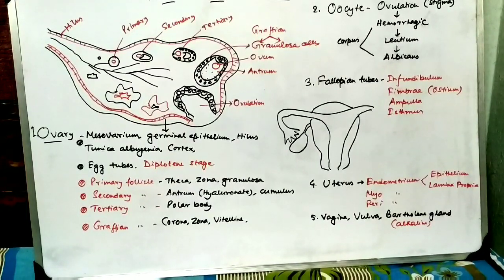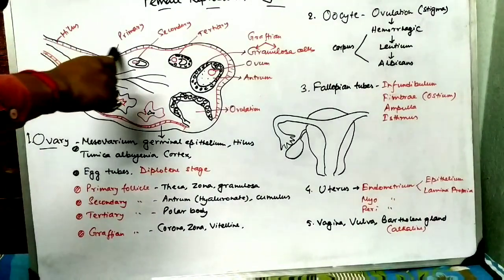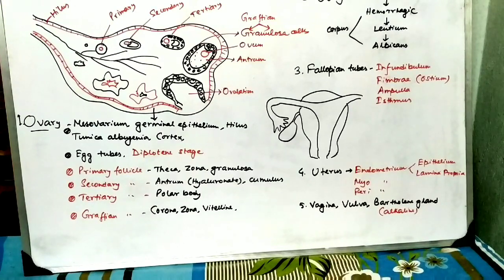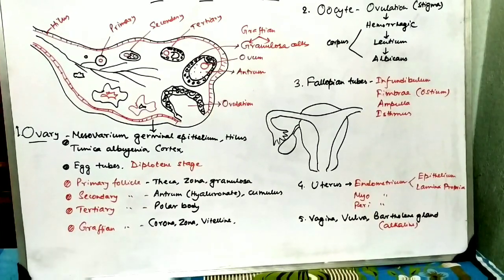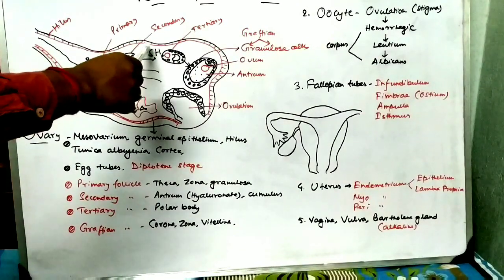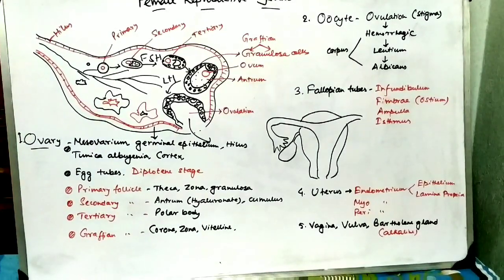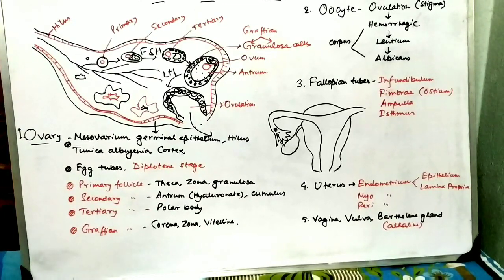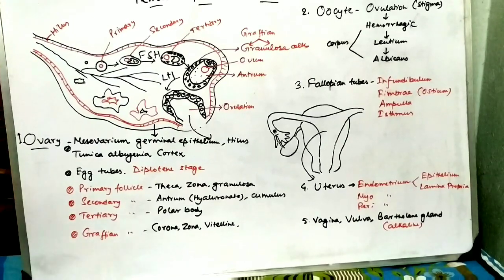Female reproductive system NEET, H.S Biology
Female reproductive system, Ovary, ovarian follicles, graffian follicle, ovum, fallopian tube,